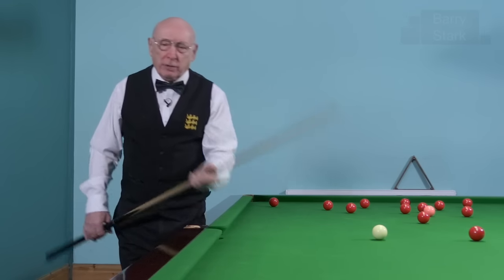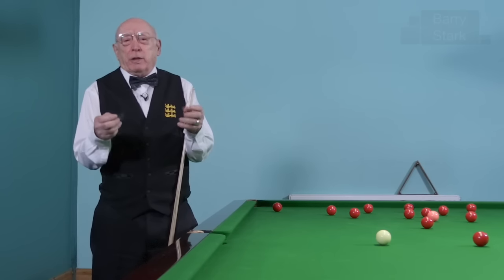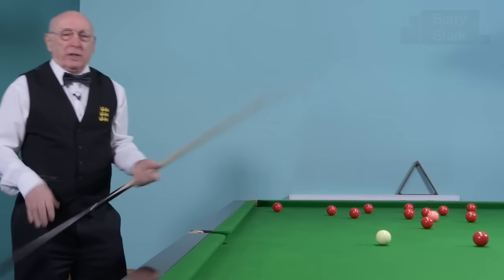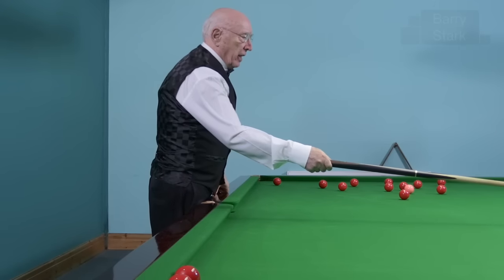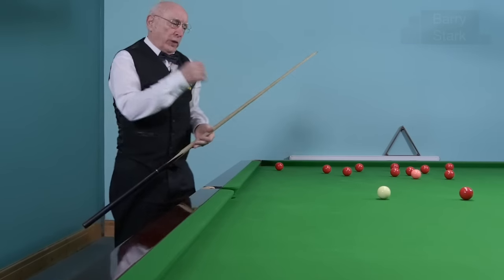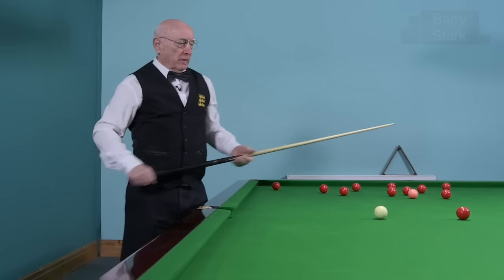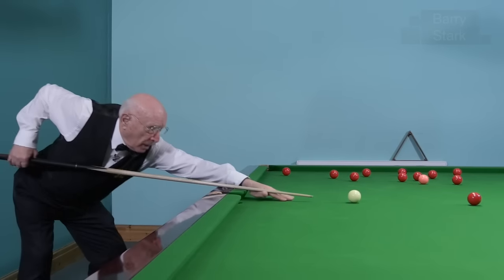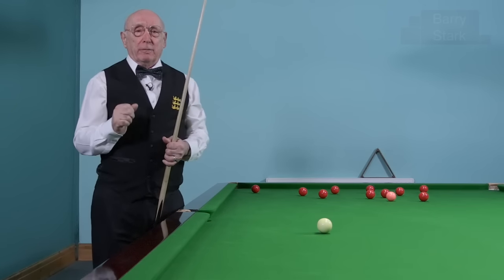56. Judging Pace - Don't complicate it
Complimenting the video about the Back Swing, Barry discusses why judging the pace of a shot shouldn't be over complicated. It should be a matter of feel and being consistent, which is achieved through practice.